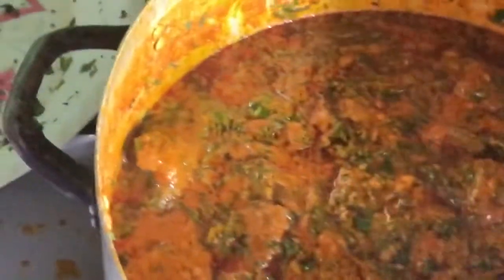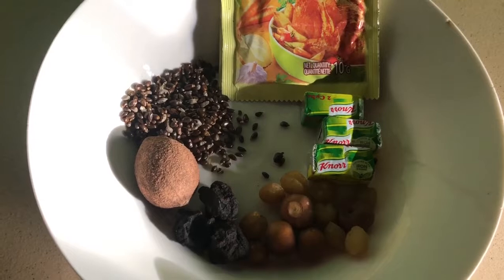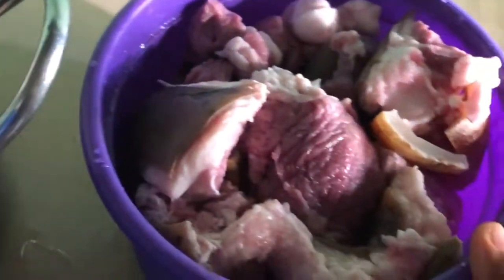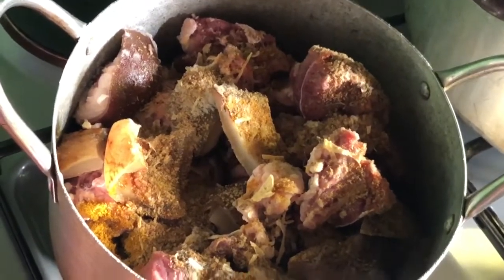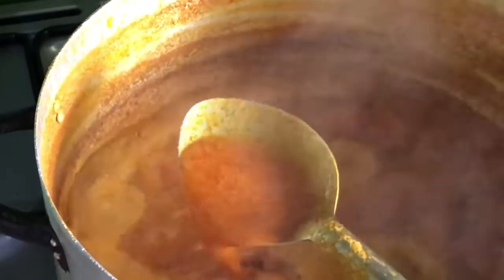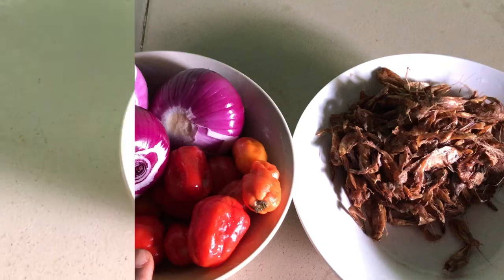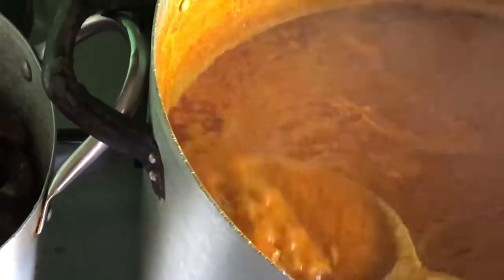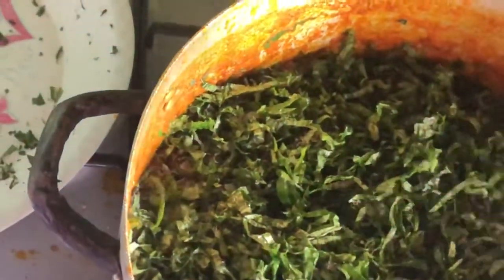HOW TO MAKE BANGA STEW (Palmstew)| NIGERIAN BANGA STEW | PALM STEW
Hello everyone. Today am showing you how to prepare palm-stew (Ofeakwu) in most detailed and healthiest way.